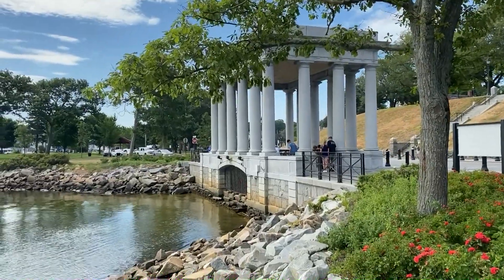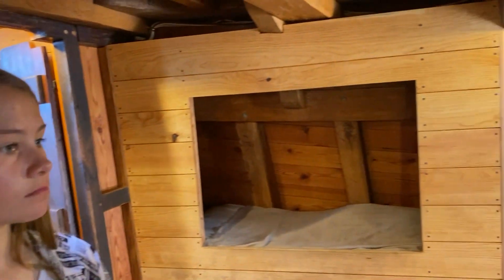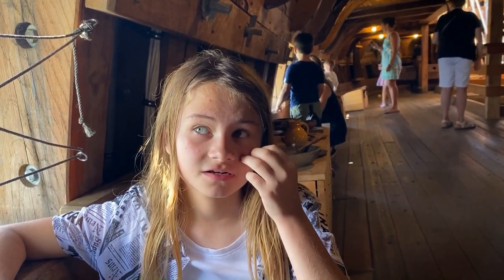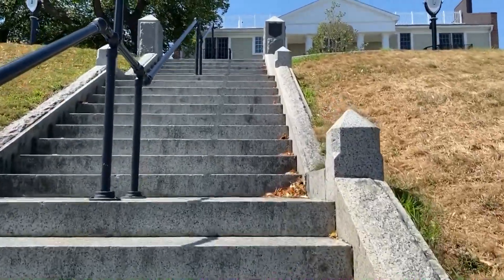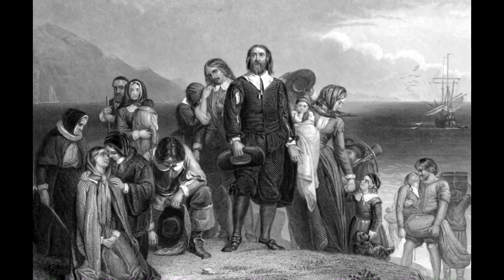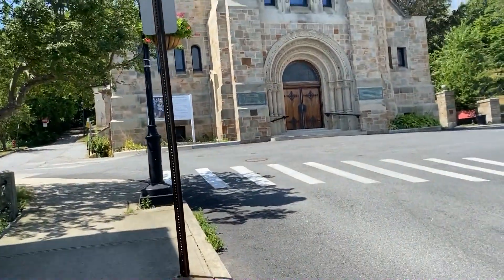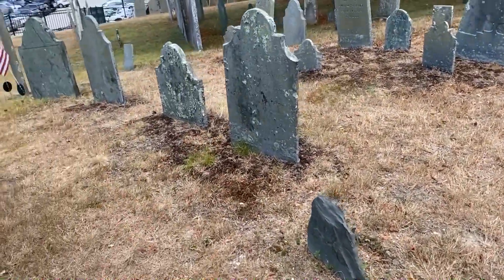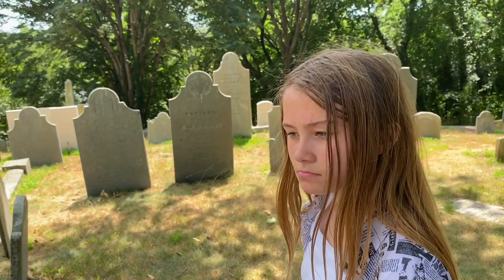Plymouth Rock, Mayflower II, An Old Court House and Burial Hill - Plymouth, Massachusetts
We took a trip to Plymouth, Massachusetts to see Plymouth Rock, the Mayflower 2, the 1749 Court House Museum and Buriel Hill.  It was very cool to see and learn about the place where the pilgims landed and started a new colony.    It was super hot  (mid to upper 90's) and humid, so we cut the trip a bit short.   There will definitley be another visit to the historic town in the near future.    We ended the day going to Boston to see the Red Sox play at Fenway Park.  After our long day, we went back to the hotel and took a quick nap and fllew back home to Los Angeles.   We are more than excited to return to Massachusetts for some more historical adventures!!